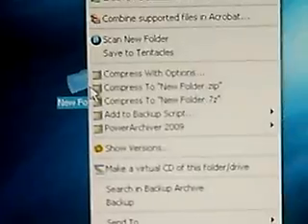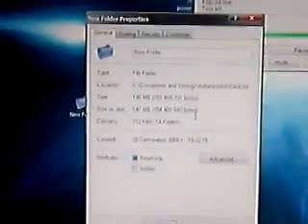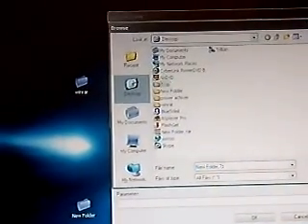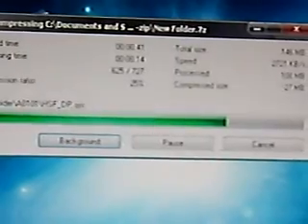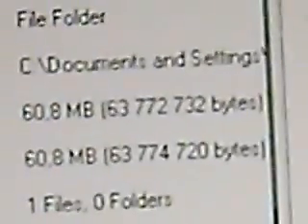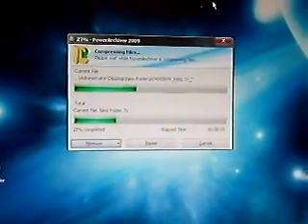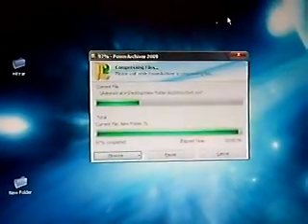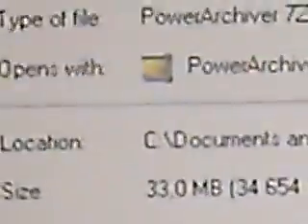winrar vs power archiver vs 7-zip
test archivers